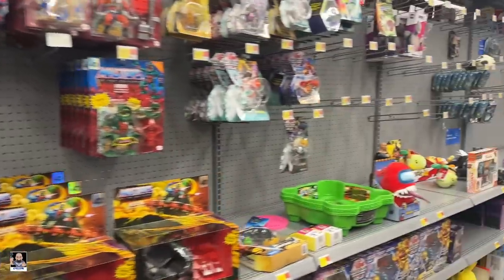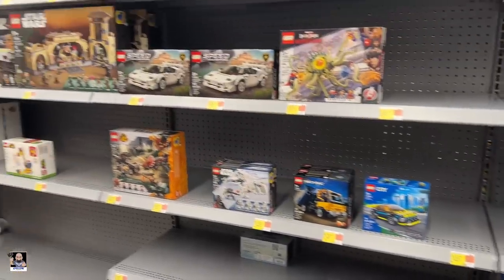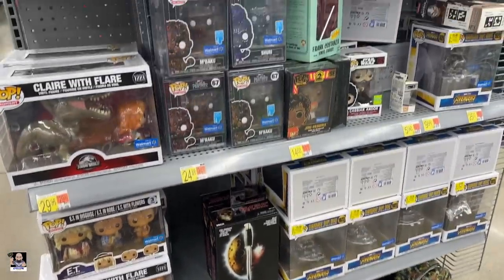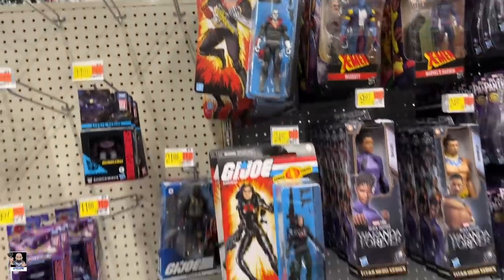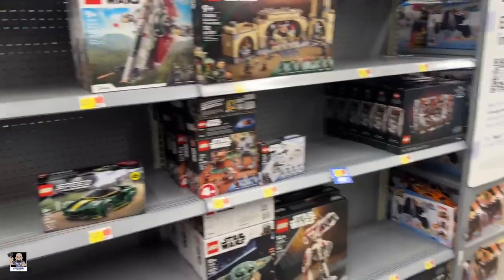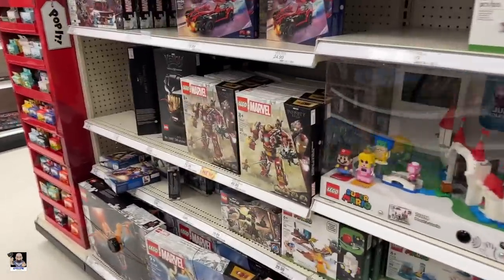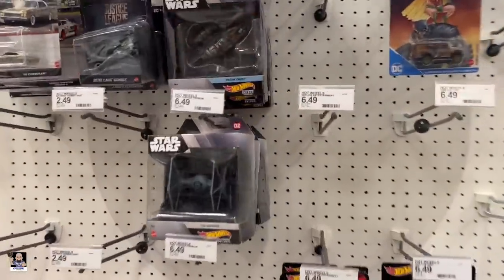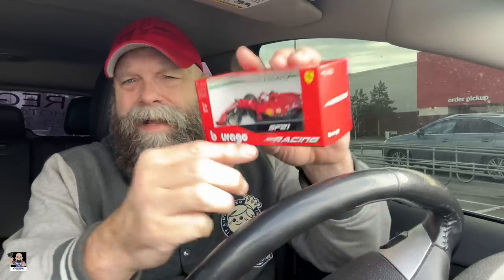New Joes, Lego and D&D | Walmarts and Target Toy Hunt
Welcome back everyone to my next toy hunt adventure.  I did find some cool new toys.

Etsy Shop

Send Mail To:
Greg Cook